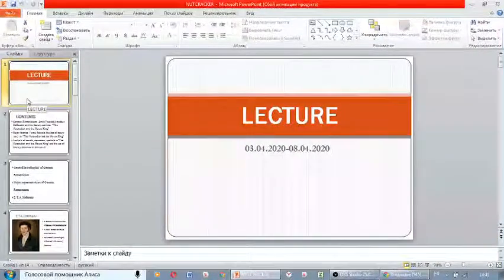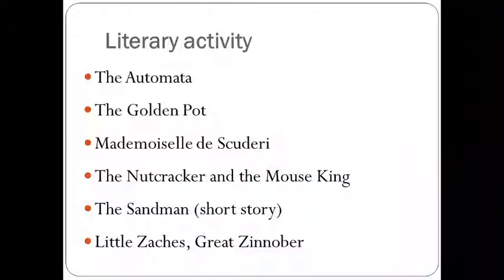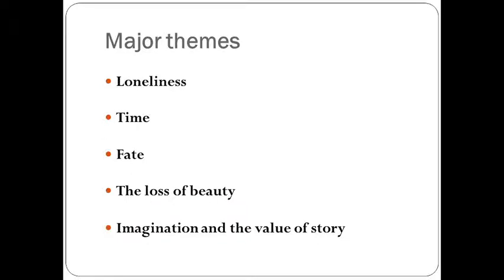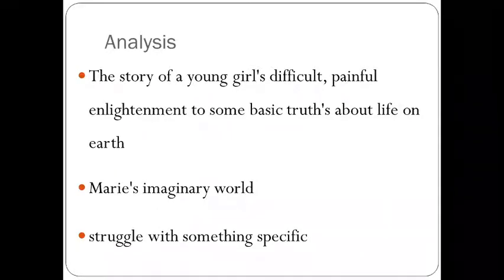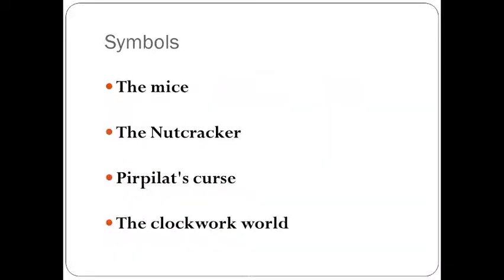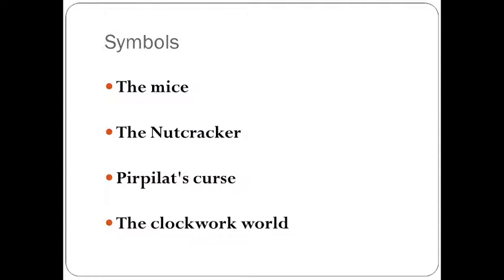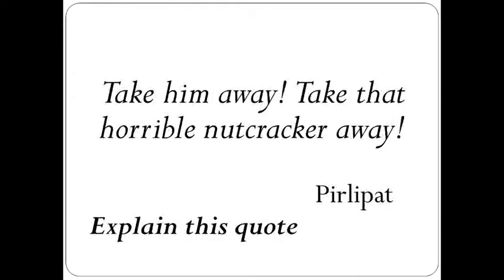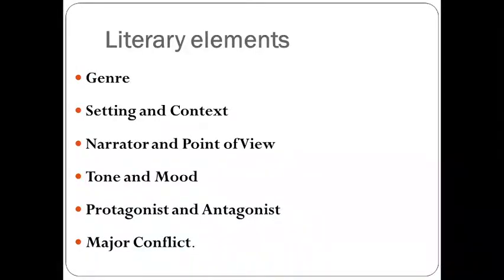Ernst Theodor Amadeus Hoffmann and his literary activities. “The Nutcracker and the Mouse King”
Mövzunun adı-German Romanticism. Ernst Theodor Amadeus Hoffmann and his literary activities. “The Nutcracker and the Mouse King”
Fənnin adı –World Literature 3( Dünya Ədəbiyyatı 3)
Qrup- 327F
Müəllim- Günay Vəlibəyli